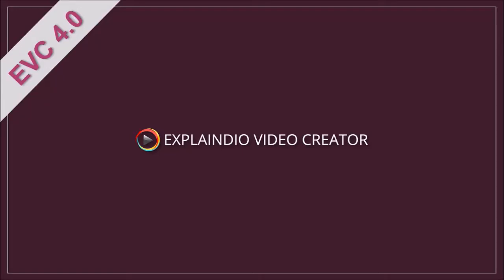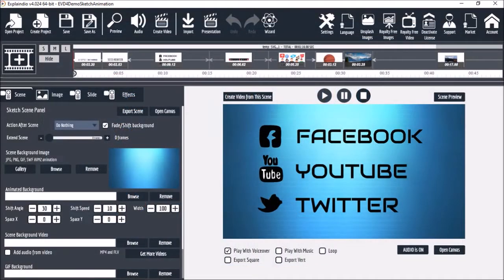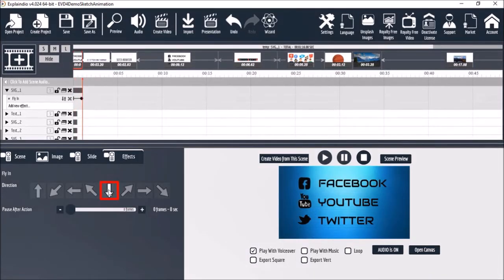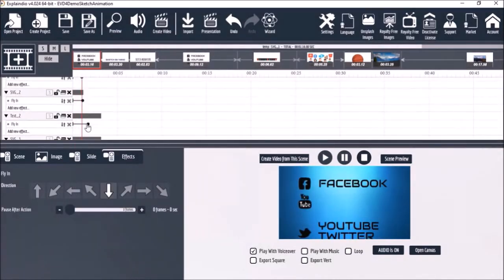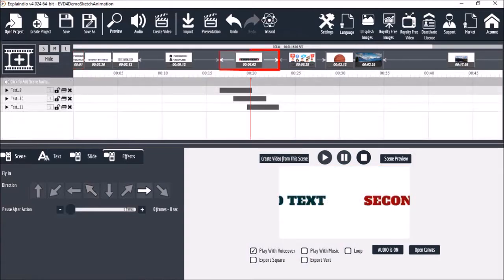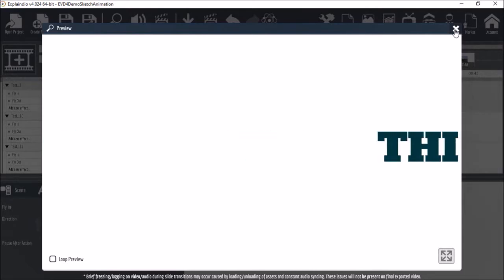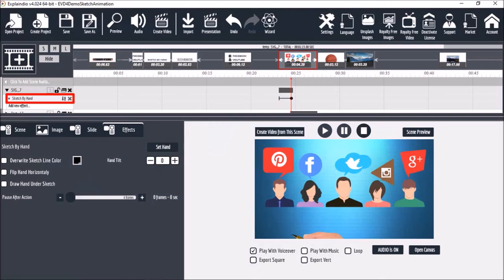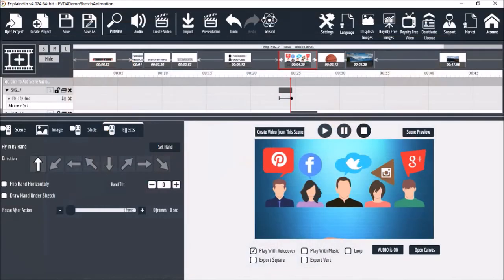How to Use Fly In Animation